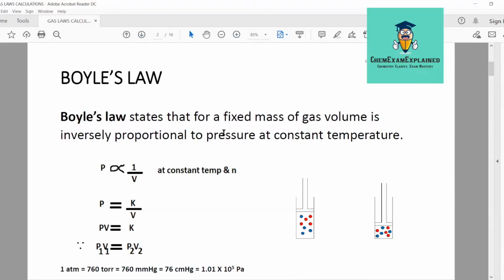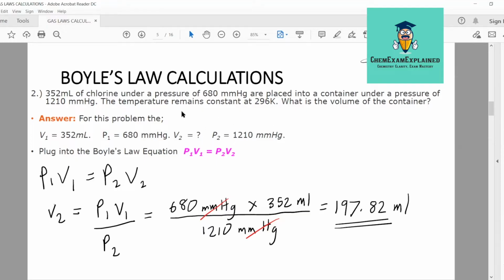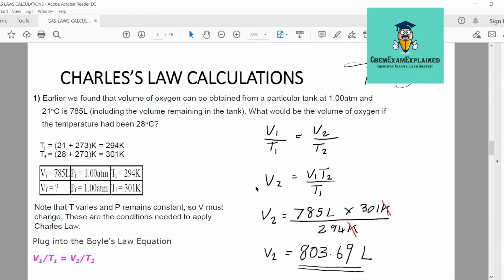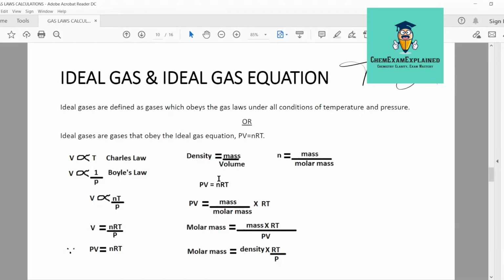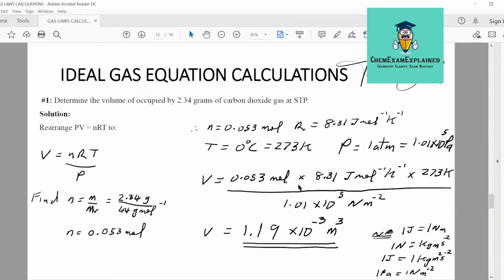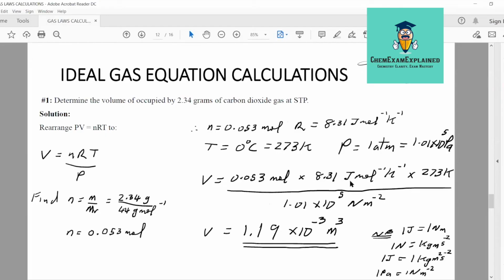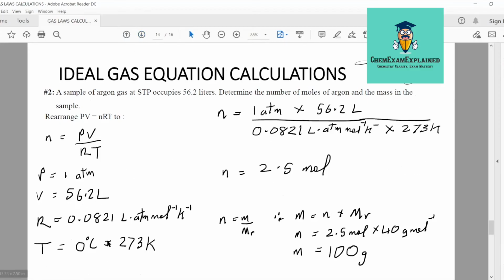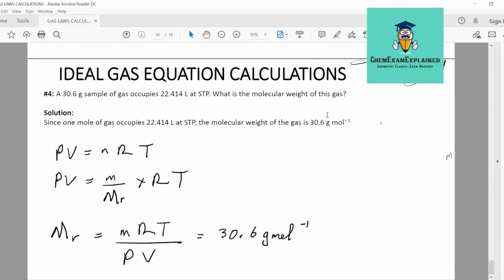CAPE Chemistry Unit 1 Kinetic Theory Calculations & Solutions, Module 1